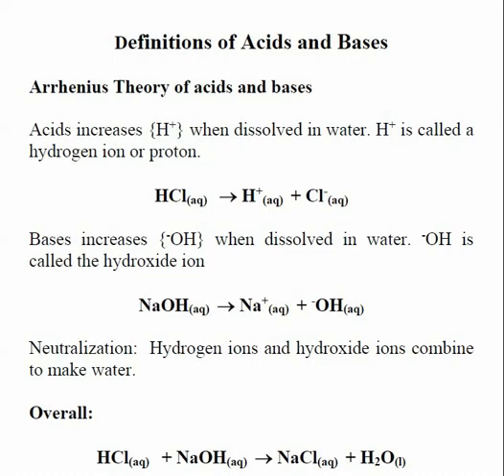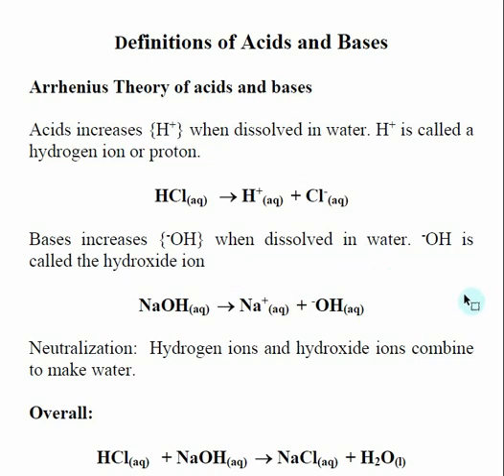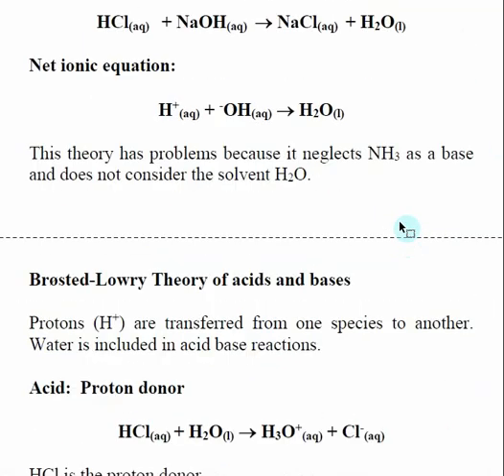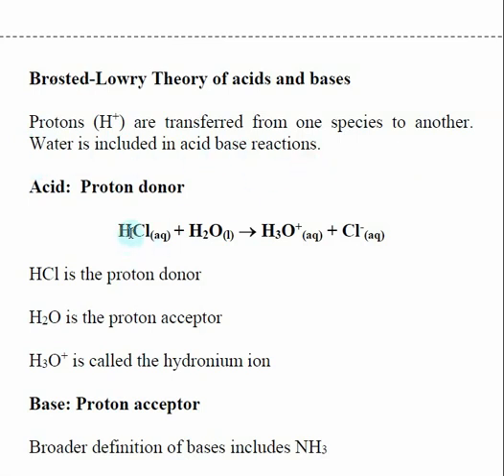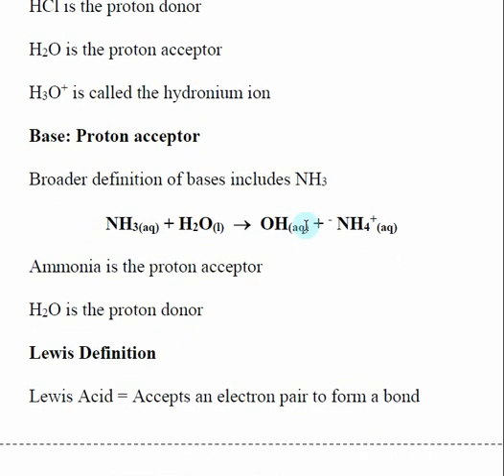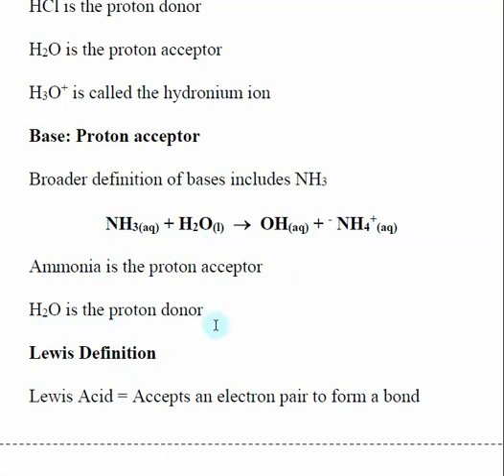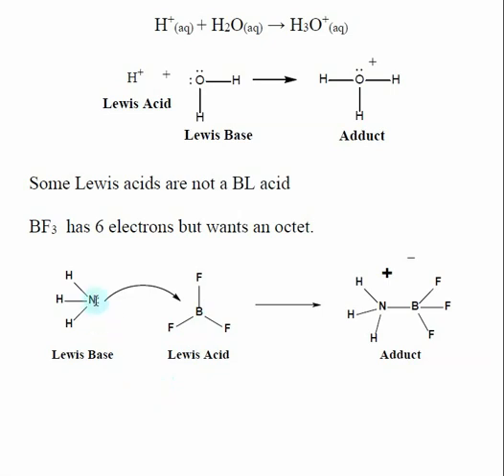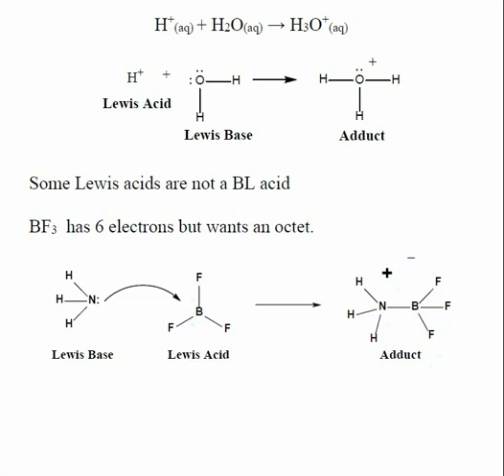Definitions of Acids and Bases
This video discusses the different definitions of acids and bases used in chemistry.
Arrhenius Theory of acids and bases
Acids increases {H+} when dissolved in water. H+ is called a hydrogen ion or proton.
Bases increases {-OH} when dissolved in water. -OH is called the hydroxide ion
This theory has problems because it neglects NH3 as a base and does not consider the solvent H2O.
Brøsted-Lowry theory of acids and bases
Acid:  Proton donor
Base: Proton acceptor
Lewis Definition of acids and bases
Lewis Acid = Accepts an electron pair to form a bond
Lewis Base = Donates an electron pair to form a bond

Here is an index of the other videos in Chapter 18 Acid / Base Chemistry: